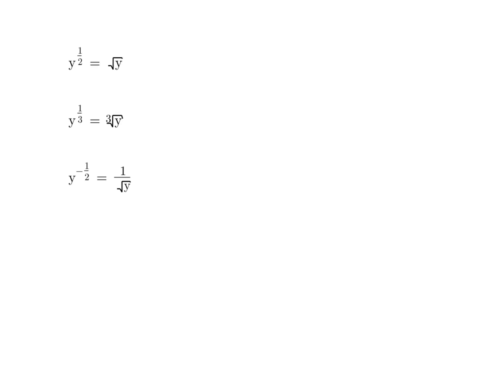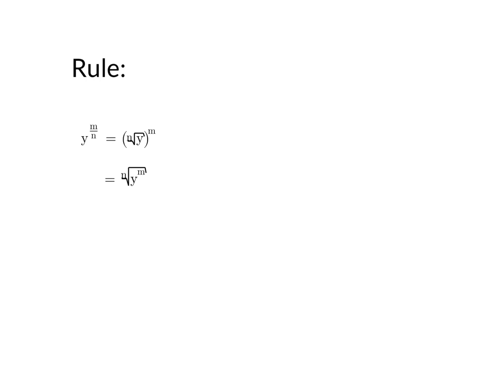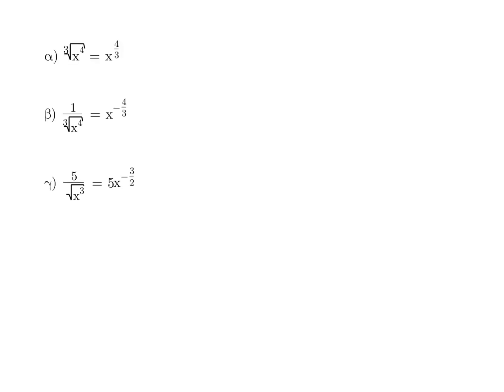Fractional indices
00:00 Slide 1
00:04 Slide 2
00:41 Slide 3
01:30 Slide 4
01:42 Slide 5